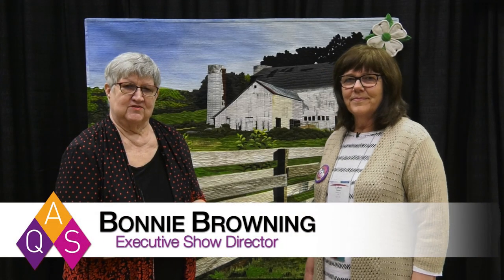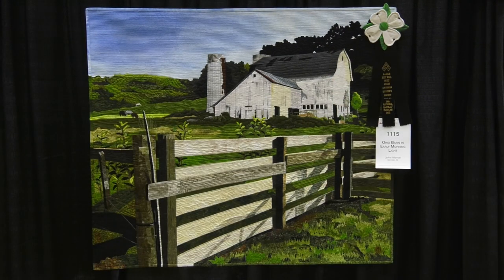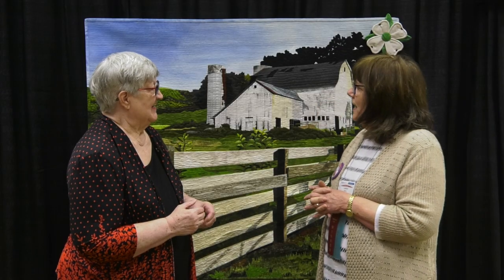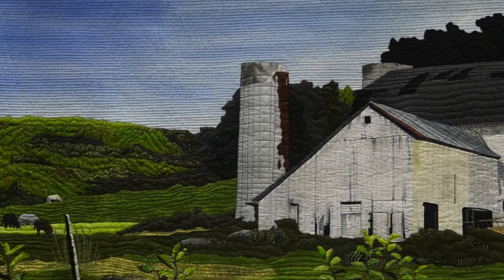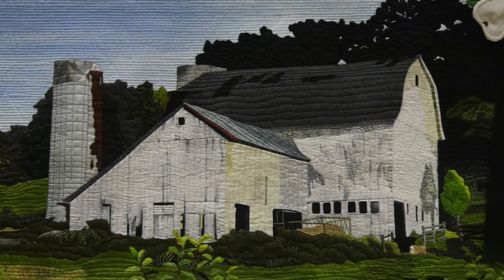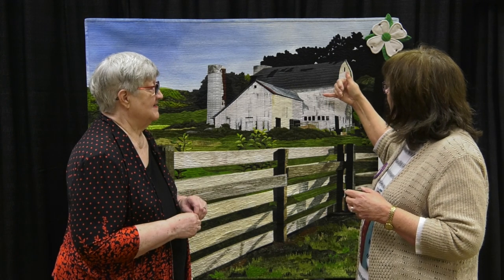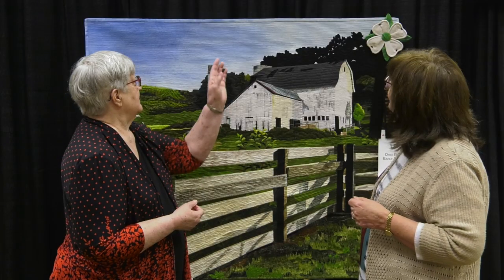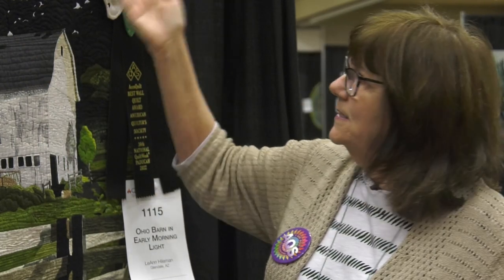LeAnn Hileman Wins AccuQuilt Best Wall Quilt Award at AQS QuiltWeek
LeAnn Hileman, who won the AccuQuilt Best Wall Quilt award with her quilt, Ohio Barn in Early Morning Light, at AQS QuiltWeek in Paducah, talks about her quilt with Bonnie Browning. Her own photograph was the source for her design. LeAnn used needle-turn appliqué, with some raw-edge appliqué for texture in the grassy areas.

Enter your quilt in the AQS QuiltWeek Contest!